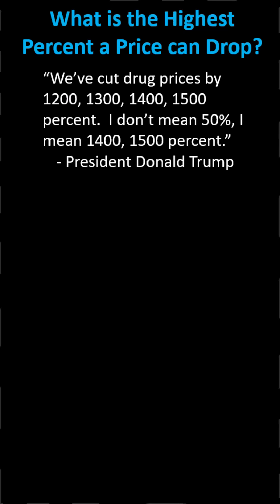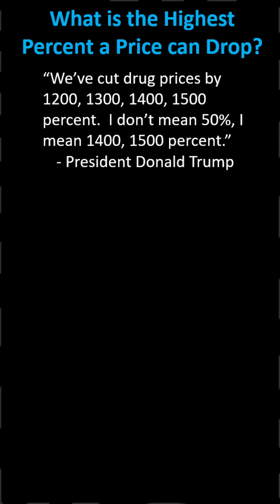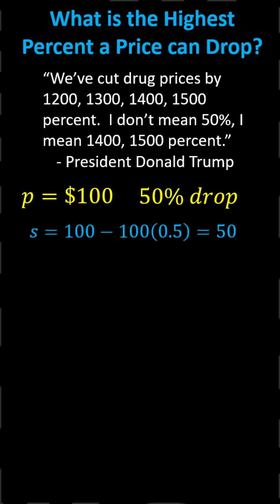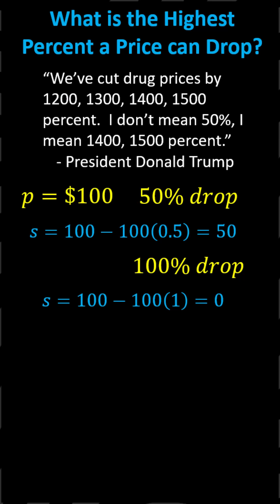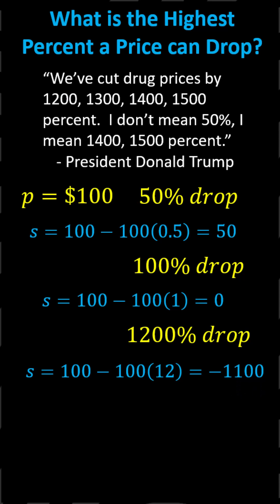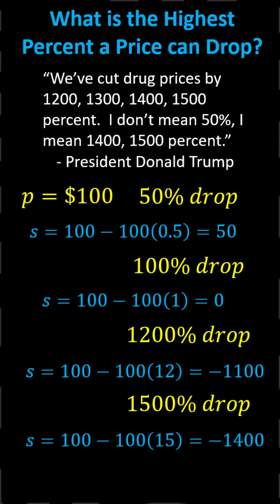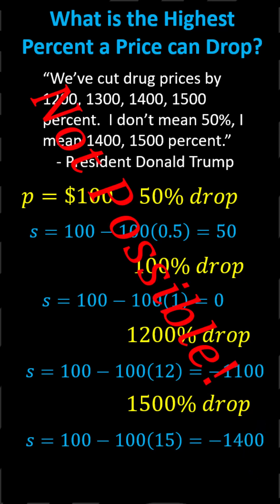Trump's Math Error on Drug Prices: What is the Highest Percent a Price can Drop?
This video checks a math claim by President Trump and determine the highest percent a price can drop.